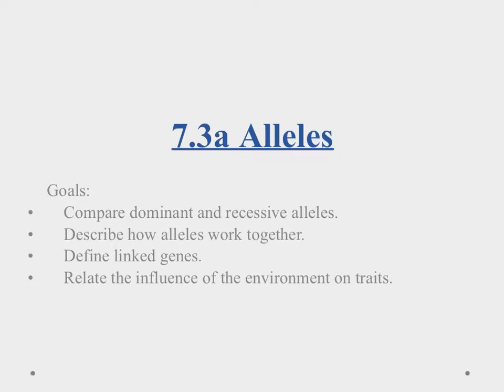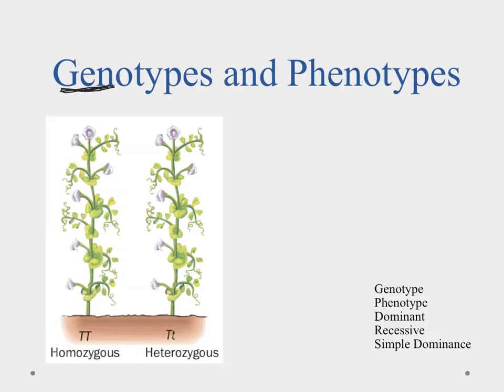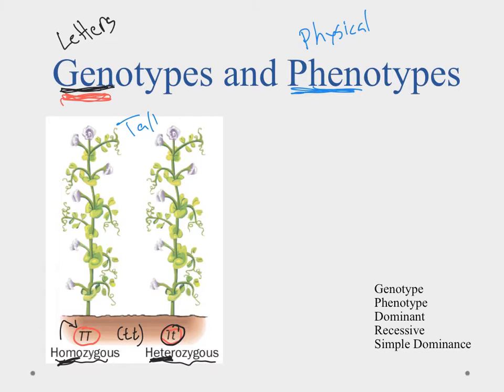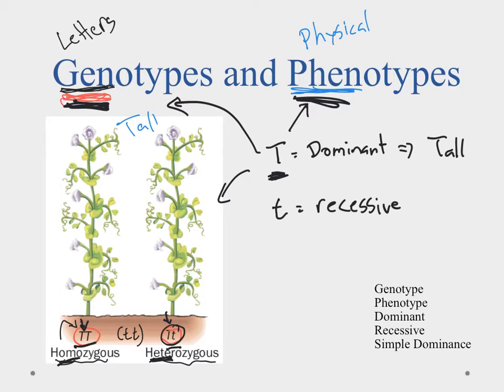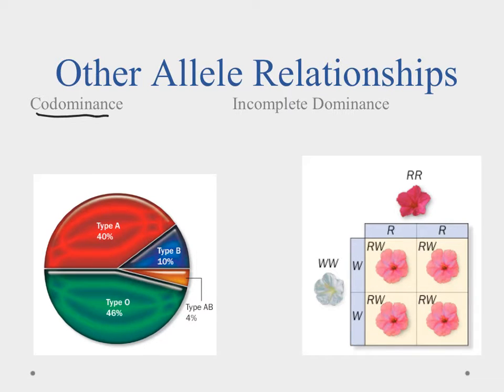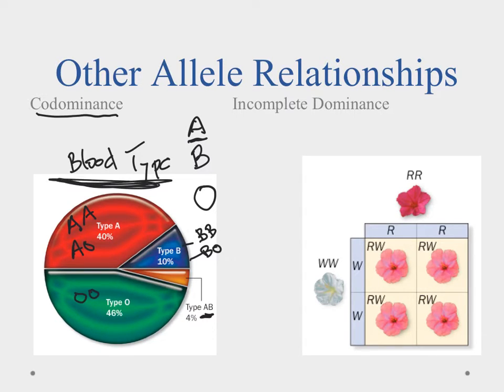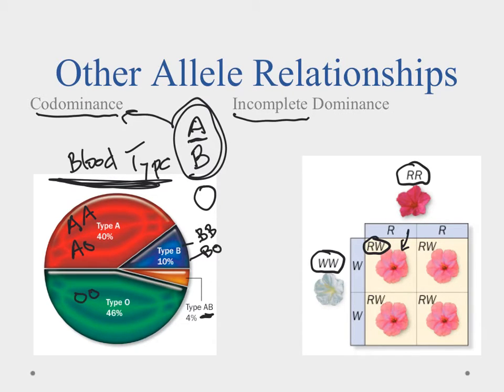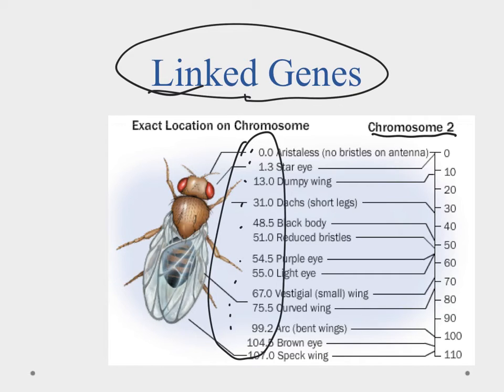Biology A 7.3a Alleles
This video will explain the difference between a phenotype and a genotype and Lhasa talk about various types of dominance.